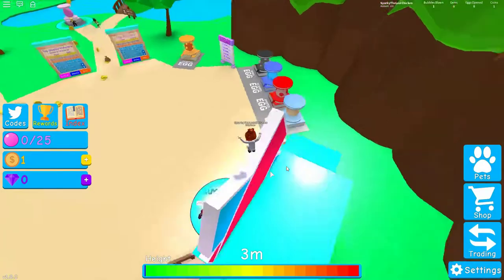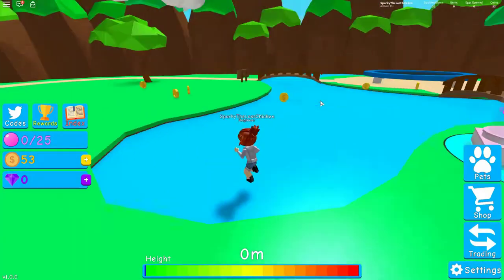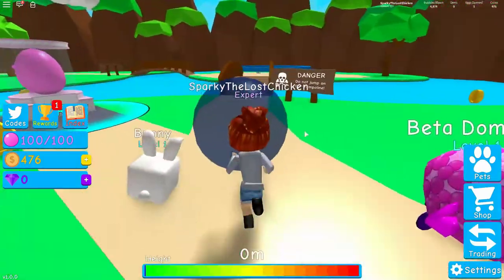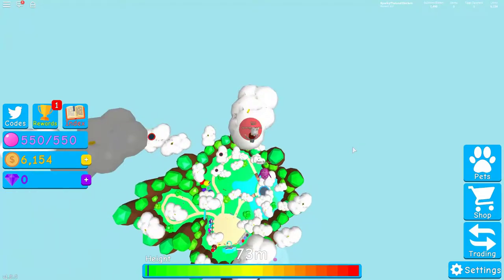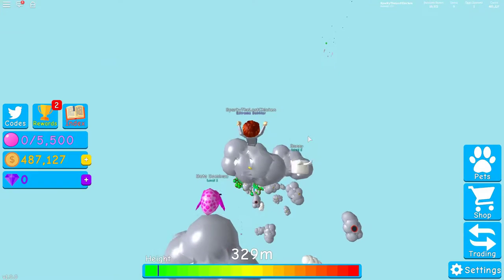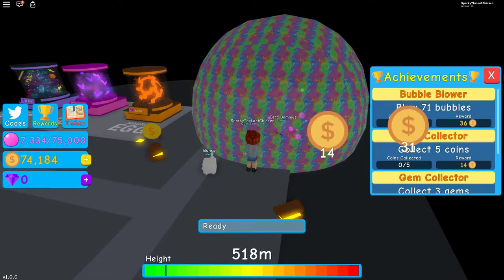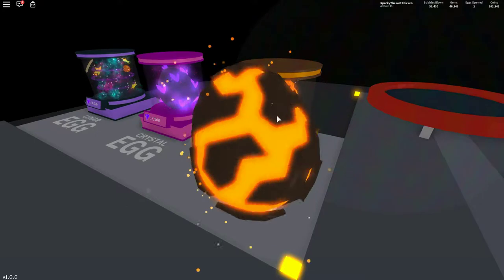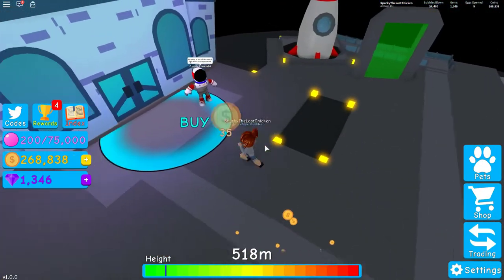Exploring Bubble Gum Simulator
Supergirlydinogirl shows us how to progress in Bubble Gum Simulator

SuperGirlyDIno girl also explains Roblox games to her parents in the kidQA youtube channel

You can play this game at:

My videos have no cussing, no swearing, and are family friendly.

I usually play Roblox, but sometimes make videos on Minecraft, Spore, Guild Wars, or my other favorite games.

We usually play Roblox!